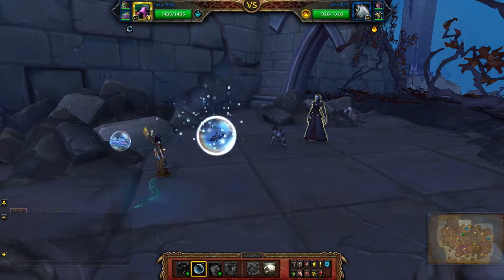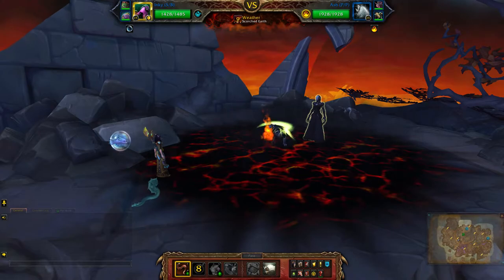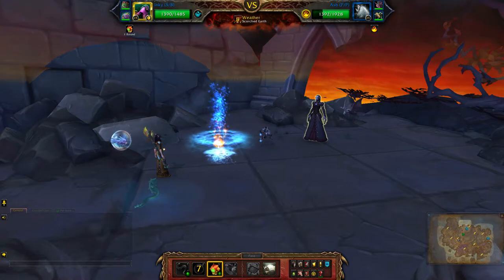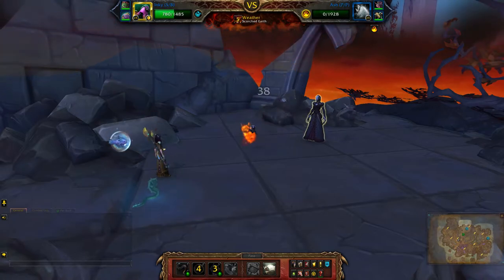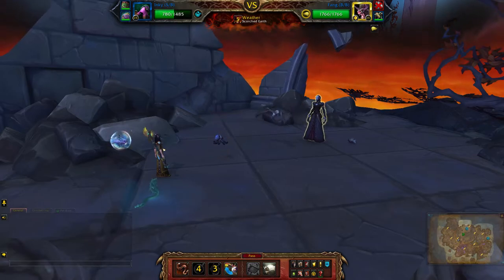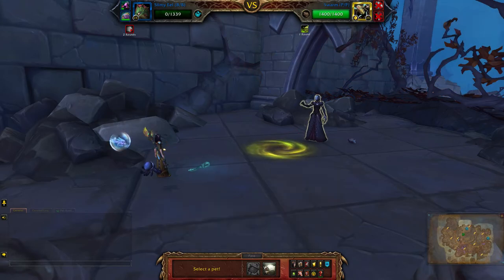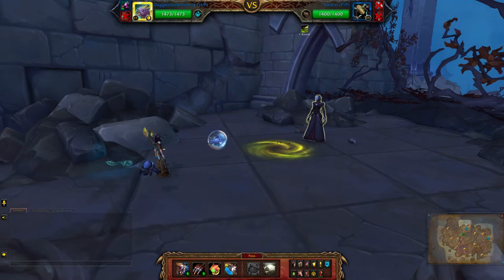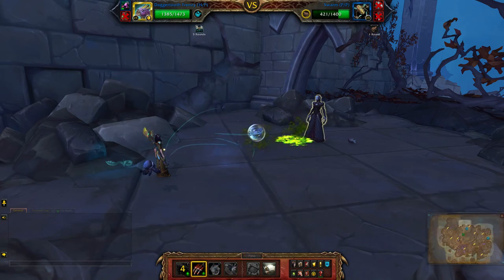Sylla (Aquatic) - Resilient Survivors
How to beat Sylla using a full team of Aquatic pets for the Family Exorcist achievement. Look for the pet battle world quest - Resilient Survivors in Revendreth.